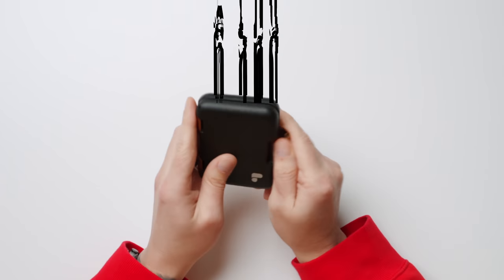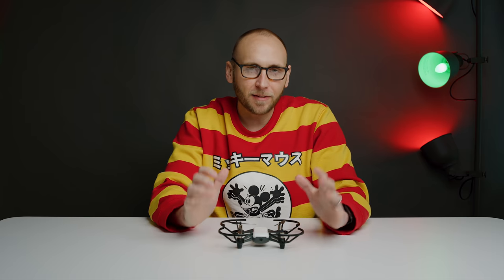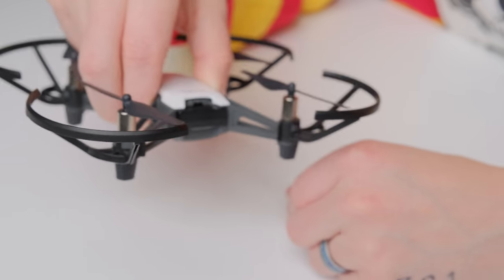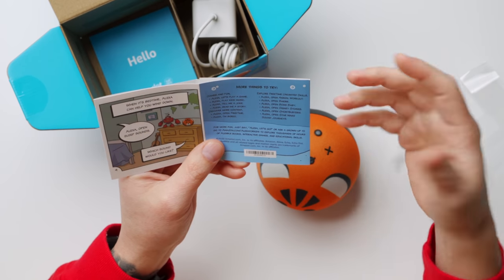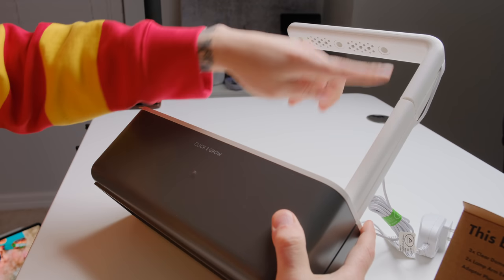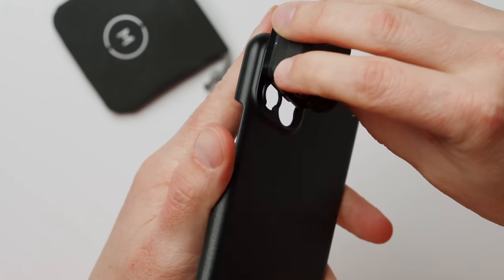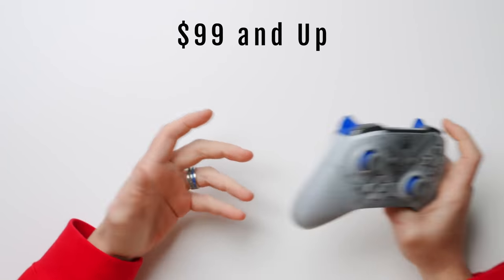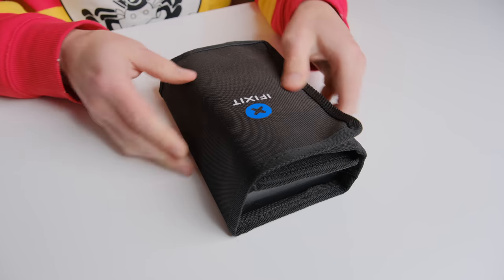Last Minute Tech Gift Ideas For 2020 Holidays Under $100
In this video, I'm sharing with you an awesome gift guide. These are Last Minute Tech Gift Ideas For 2020 Holidays Under $100 to complete that Christmas wishlist 2020! I have a good selection of items ranging from Lexar memory cards, the Tello Ryze drone, Echo products, HomePod Mini goodness, gaming accessories, tools, smartphone accessories, and more!

Purchase Links
Lexar SD Cards
Polar Pro SD Card Case
Tello Ryze
Amazon Echo Dot
HomePod Mini
Kindle Paperwhite
Razer Kishi (Android)
Razer Kishi (iPhone)
Custom Game Controllers
Moment Accessories
iFixit Kit

Timecode
00:00 - Intro
00:28 - Gift 1
02:06 - Gift 2
03:22 - Gift 3
05:25 - Gift 4
06:26 - Gift 5
06:56 - Gift 6
07:49 - Gift 7
08:54 - Gift 8
09:44 - Gift 9
10:26 - Gift 10